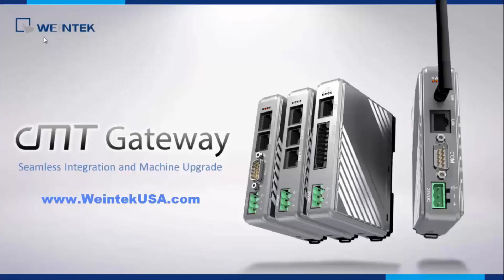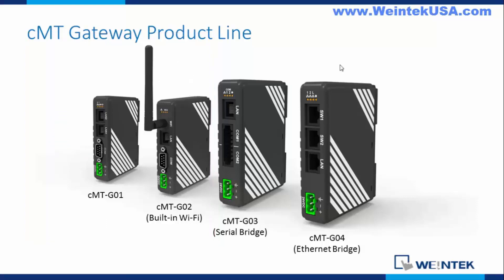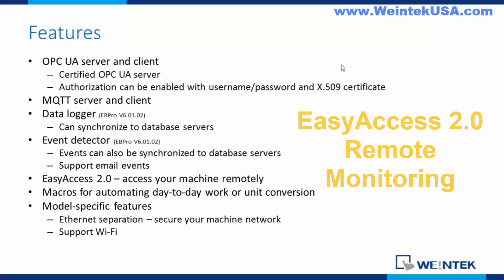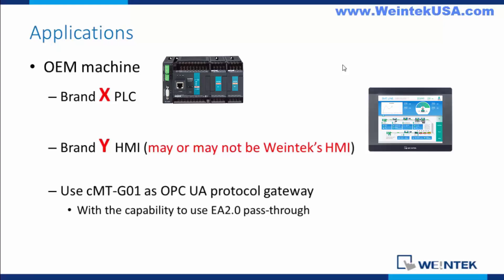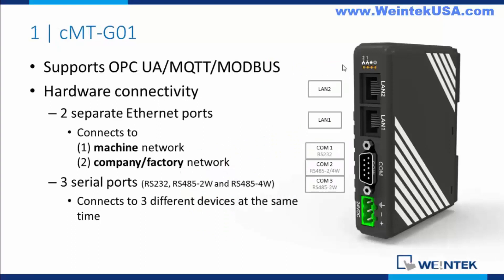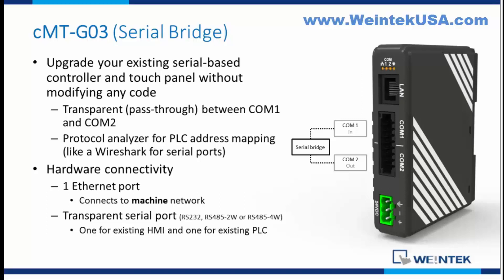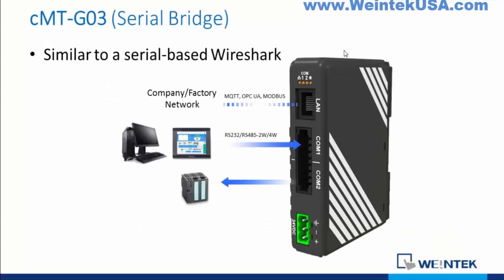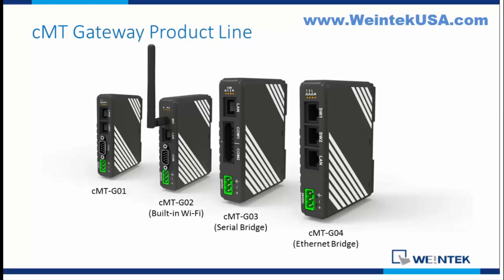cMT-G03/G04 Smart IIoT Gateways Intro - Weintek USA - OPC UA, MQTT, MODBUS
Introducing our new Gateway models: cMT-G03/G04, which can painlessly connect existing devices to IIoT without the need for modifying system architecture. cMT-G03 is equipped with two serial ports (COM) and one Ethernet port (LAN/WAN), and can function as a serial bridge. cMT-G04 is equipped with two switches (SW) and one Ethernet port (LAN/WAN), and can function as an Ethernet switch.

cMT-G03/G04 can independently communicate with the devices, and convert the protocols to MQTT, OPC UA, and SQL...etc, seamlessly integrating data to IIoT. The cMT-G03/04 models are as compact, power-saving, and easy-to-install as its predecessors, and at the same time retain many data analysis functions of an HMI, such as macro, data transfer...etc. In terms of software, cMT-G03/04 supports both EasyBuilder Pro and web setup as well as EasyAccess 2.0.

Apart from the built-in supports for major IIoT protocols, cMT-G03/04 also supports Weintek EasyAccess 2.0, which not only allows remote system access but also provides push notification to mobile devices. With cMT-G03/04 joining the cMT Series Gateway lineup, the cMT Series will be able to assist more users in solving their system upgrade dilemma, by connecting their devices, whether new or legacy ones, to IIoT, which shall bring in incredible values to customer applications.